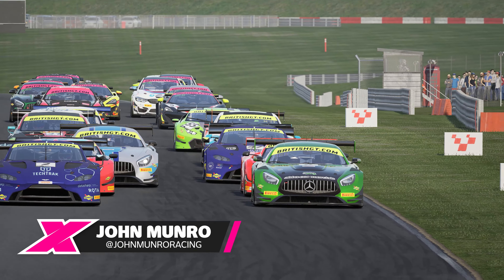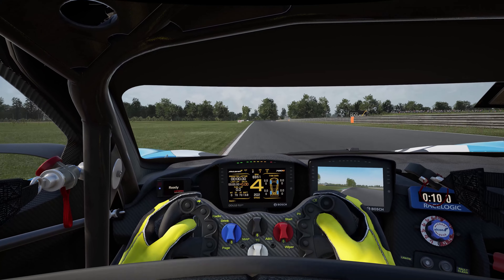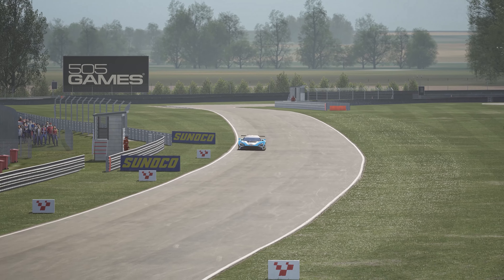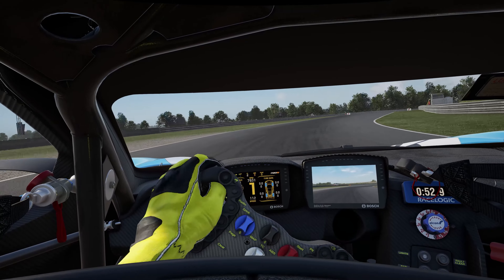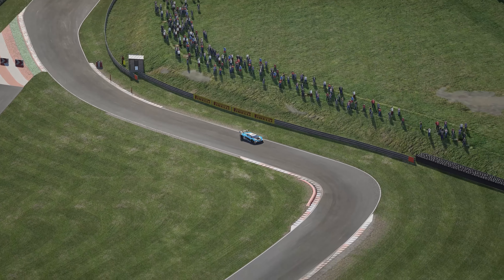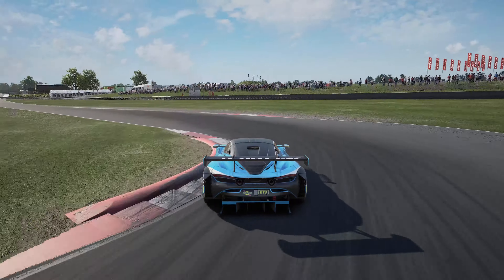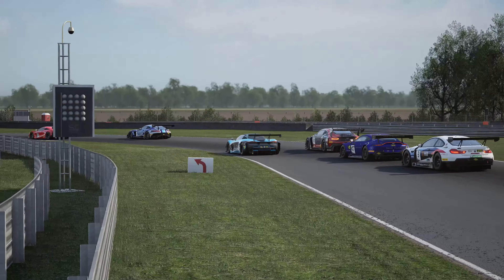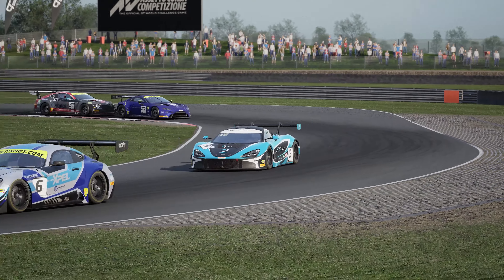How to be fast at Snetterton Assetto Corsa Competizione - Track Guide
Maybe I’m always being a bit harsh when it comes to Snetterton. I had always assumed it was a track that was universally believed to be less enjoyable than many of its British counterparts. However, having spoken to a few racing friends, I was surprised to hear that quite a few people really enjoy driving here.

Located in Norfolk, this venue has undergone major changes in the past few decades to utilize more of the space available at the venue. What we have now is a long, twisty, technical racetrack with some infamously tough braking zones and corners that leave many scratching their heads…. Including me! I think the reason that I’ve never loved the place is because in all honesty, I’ve always struggled to race well here. Maybe it’s jealousy? Frustration? I’m not sure… But anyway. After plugging away and listening to the advice of those who have Snetterton nailed, I’ve managed to put together a decent lap in order to help you guys try and find that lap time as well.

Here are some targets I’ve set:

Pro : 1:44.50
Pro/Am : 1:48.50
Am : 1:52.00
My Laptime : 1:45.00

Whilst you fire your car around this place, make sure you take some time out to visit the scary tree. Maybe Snetterton really does have a lot of character…

00:00 - Introduction
00:50 - Riches
01:25 - Montreal
02:02 - Palmer
02:41 - Agostini
03:23 - Hamilton
03:55 - Oggies
04:21 - Williams
04:48 - Brundle & Nelson
05:51 - Bomb hole
06:23 - Coram and Murrays
07:41 - Full Lap
09:28 - Target Laptimes
09:43 - Conclusions